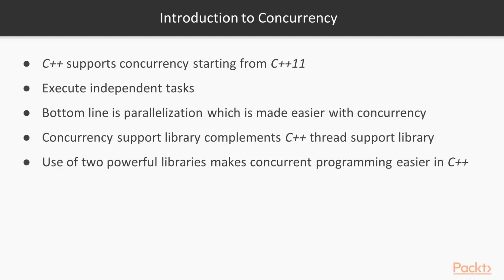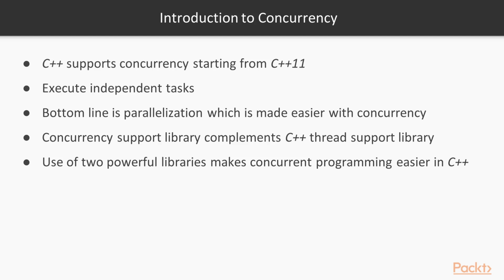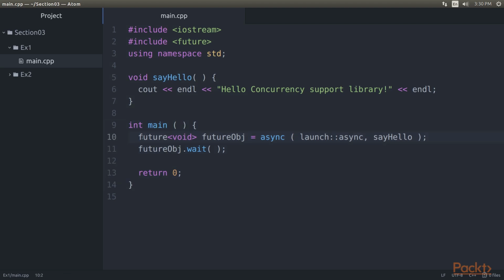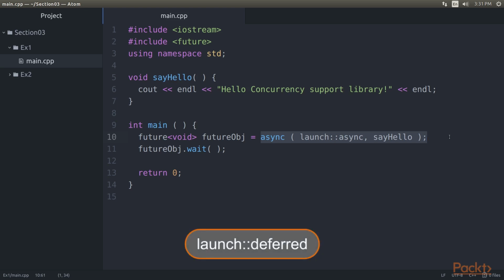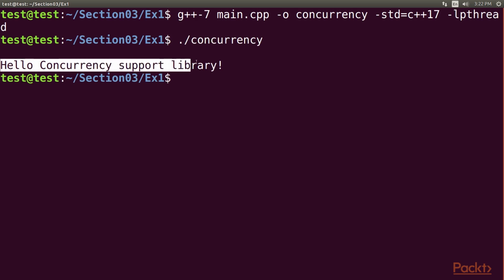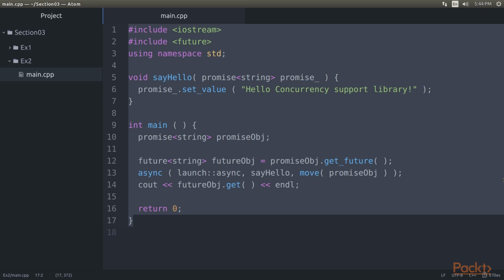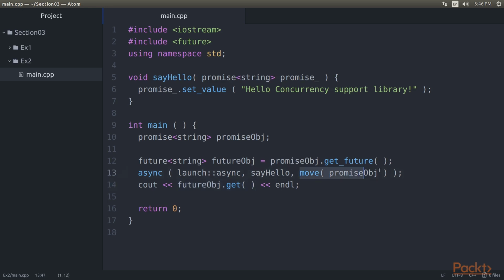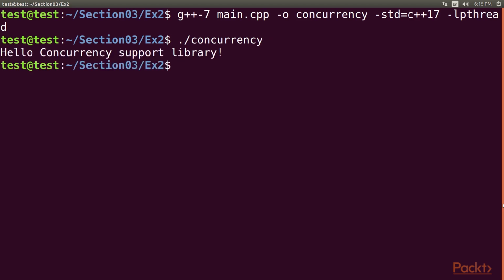High Performance Applications with C++: Writing a Simple Hello World Program| packtpub.com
In this video, we will define a hello world program using concurrency. Also, we will see the asynchronous message passing using the concurrency support library.
• Invoke the sayHello() function without creating a separate thread
• Pass a message from a Thread function to the caller function asynchronously